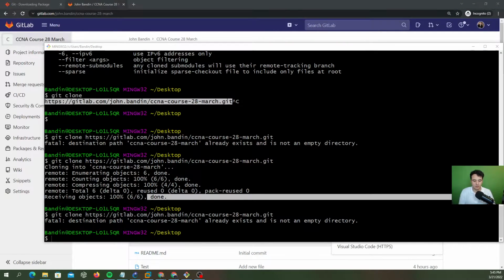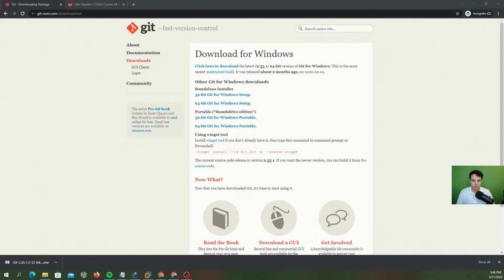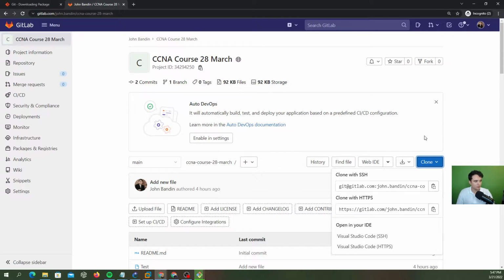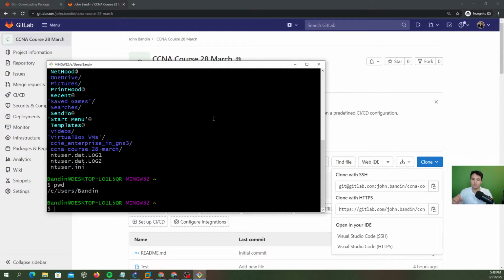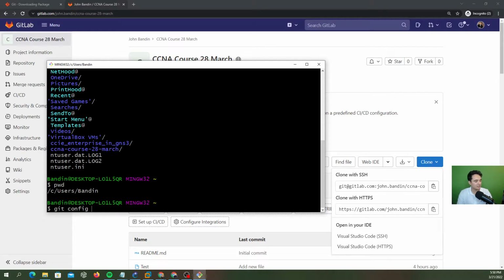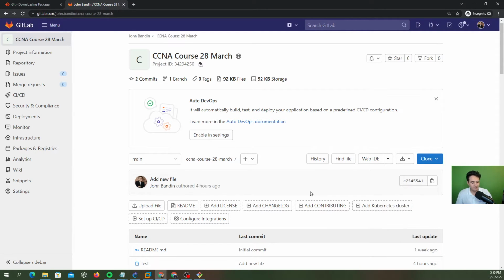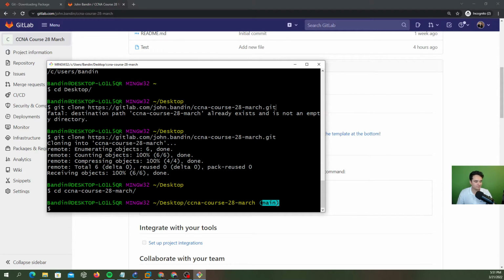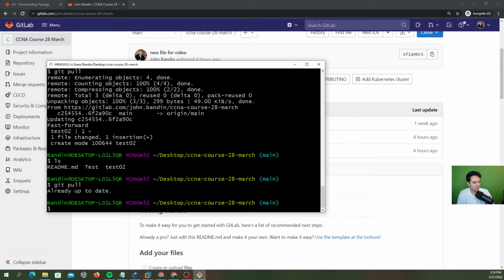Git Part 2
Hello everyone! This video goes over installing GIT for our Live Virtual Training course!